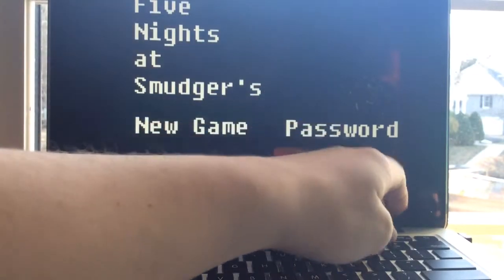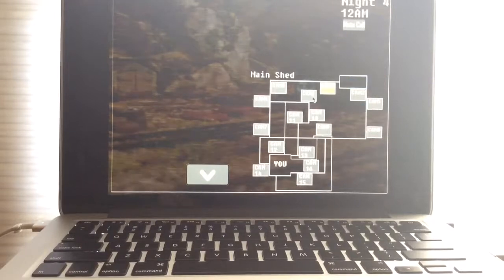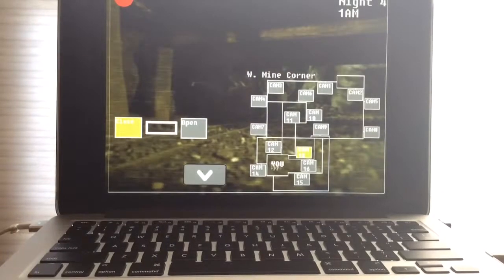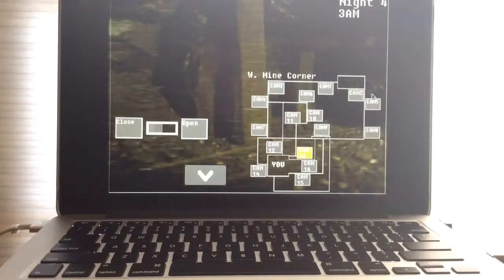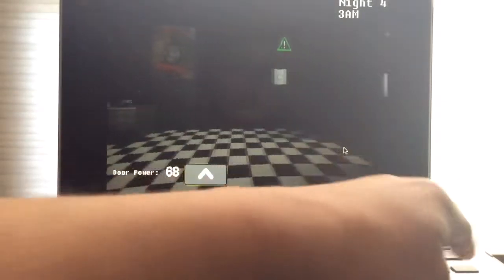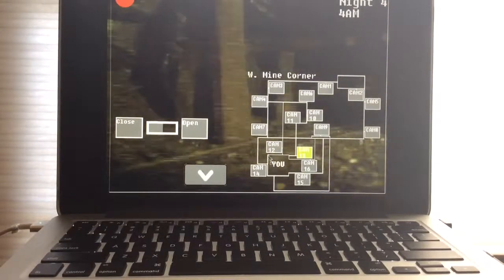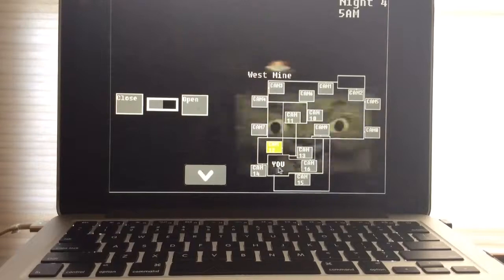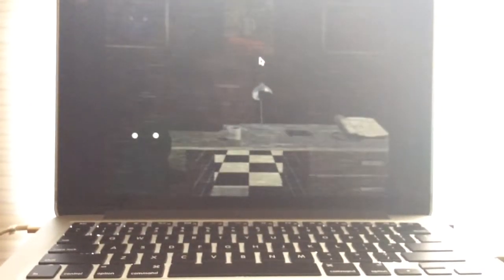Five Nights At Smudgers Night 4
This video is a how to for TheGameSalmon and a shout out for Bigtrevvy for his helpful walk through and this is the first time I have seen a new cutscene